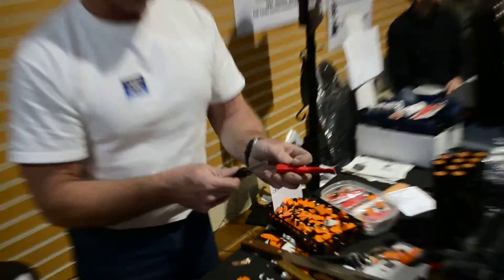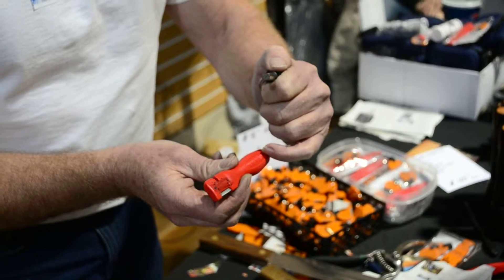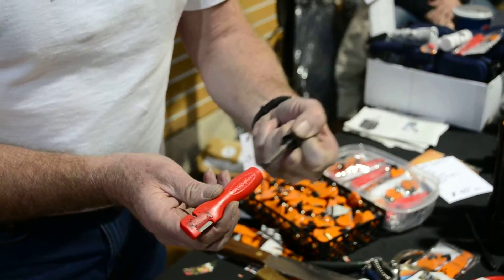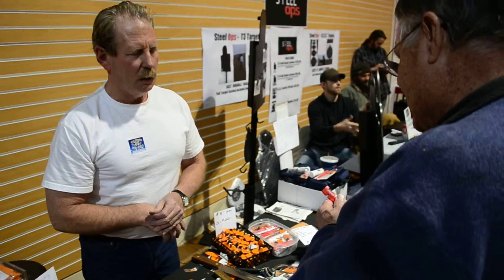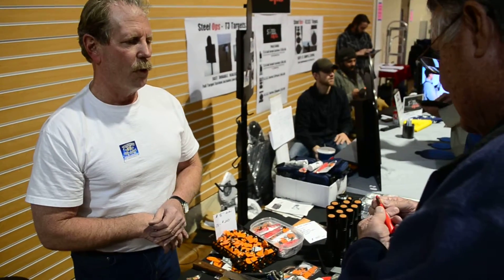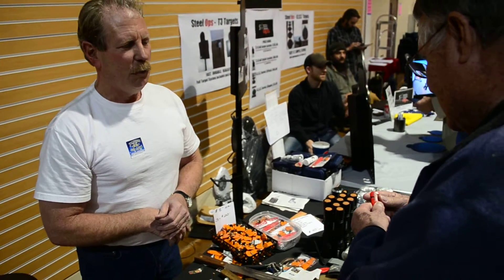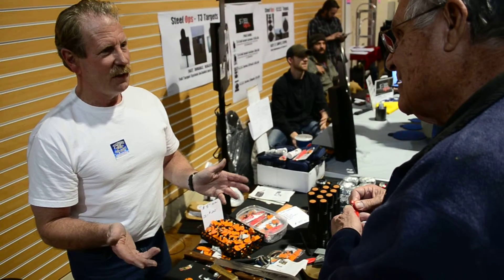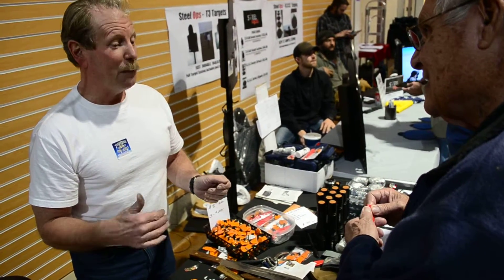Fire Starter Tool Sharp n Spark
Ever wonder how to get Your knives to be the sharpest in the world..?
Handy Sharp Knife makes your Knives, Scissors, and blades the Sharpest in the World..! Plus the All new, One-of-a-Kind "Sharp-N-Spark" is a Knife Sharpener and Magnesium Fire Starter in One..!

How Can I get One of these Handy Sharps..?

Tell them "Chance" sent you for extra deals..!